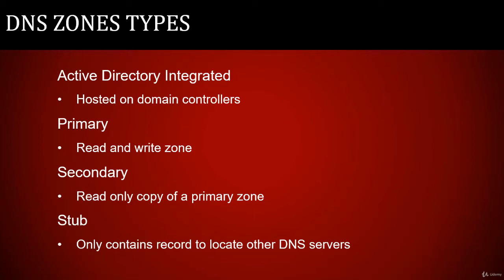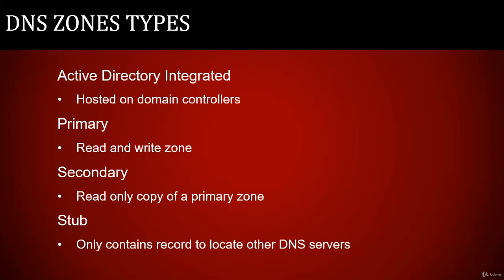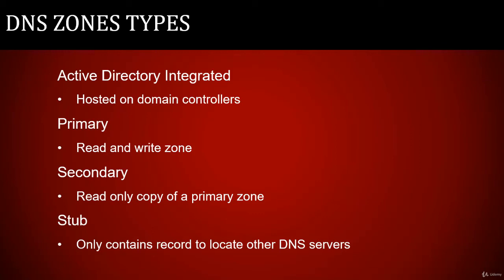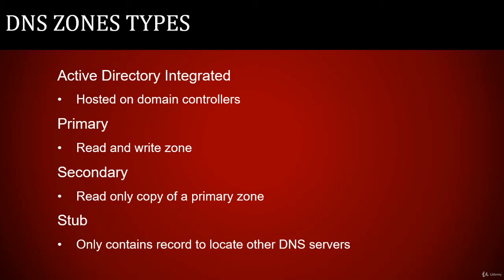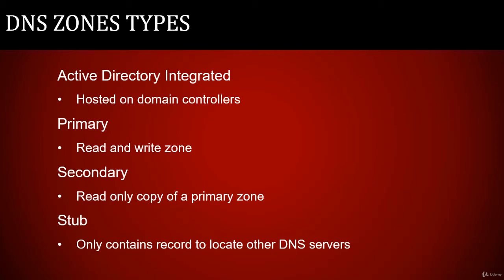Buoi3_3_7 DNS Zone Types